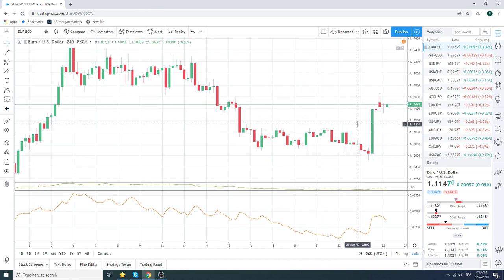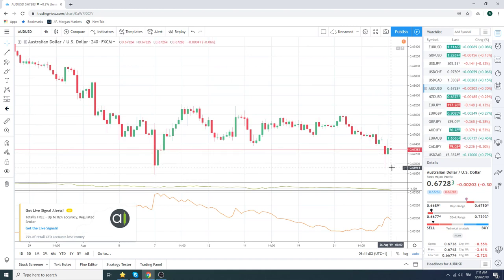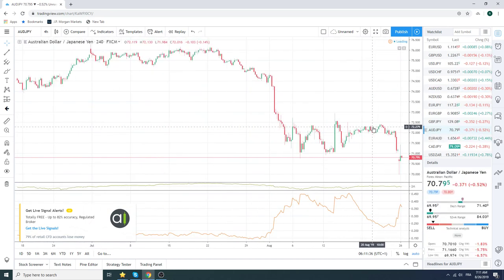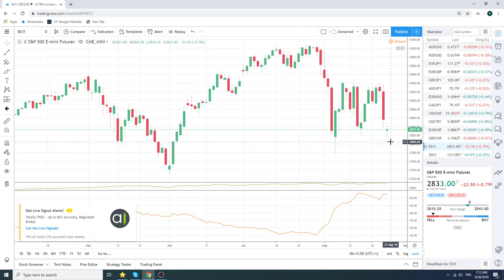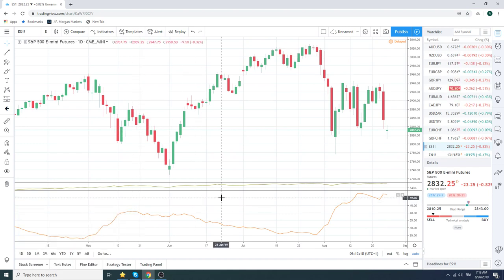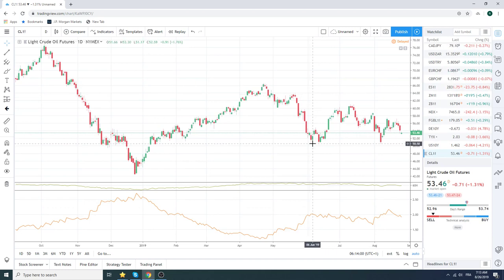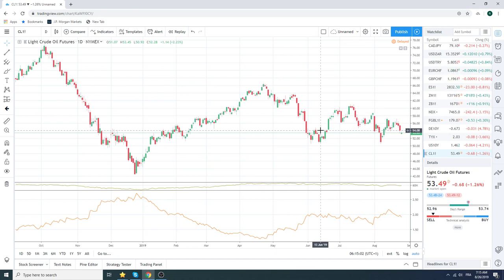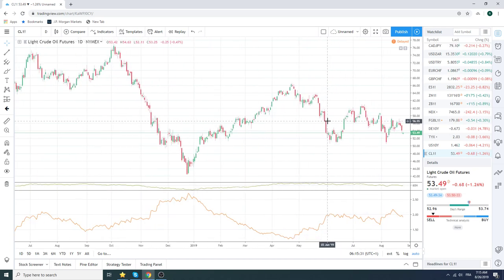26Aug19 Traders Morning Call - PrivateerFX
THIS WAS
26Aug19 Traders Morning Call - PrivateerFX